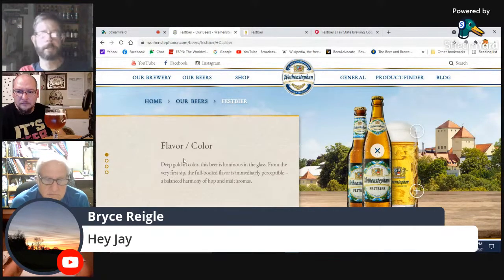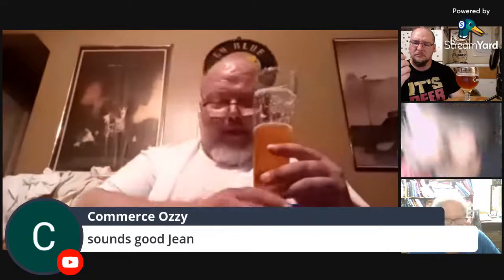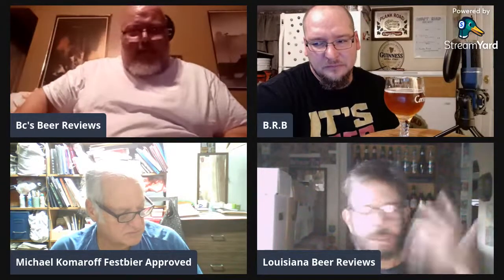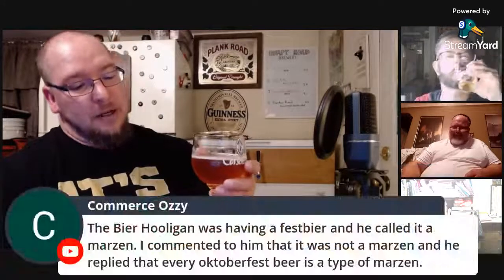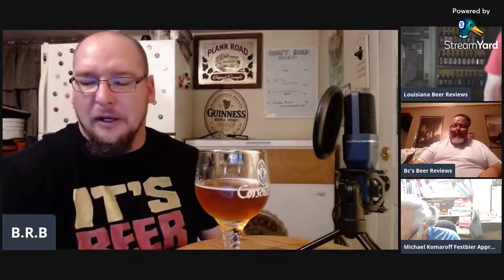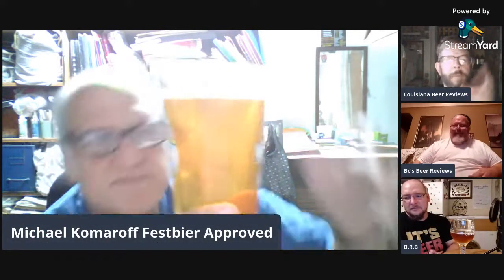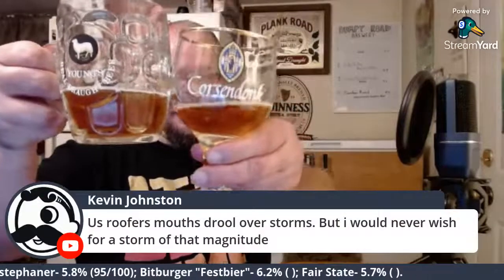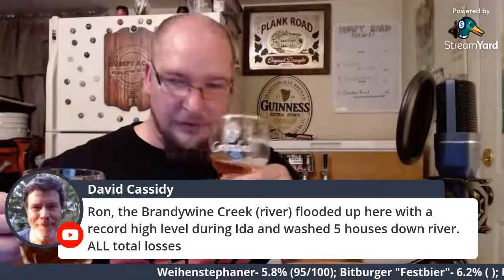Festbiers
This night, we examine festbier brands.